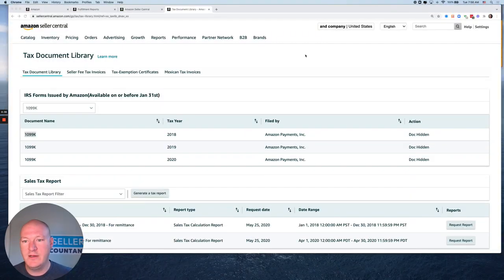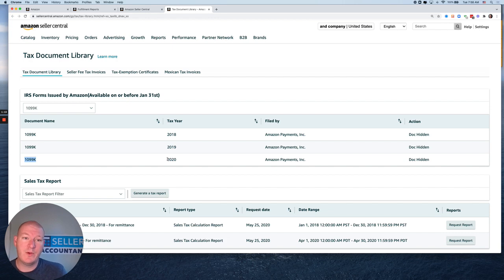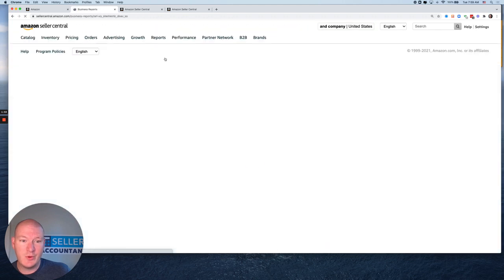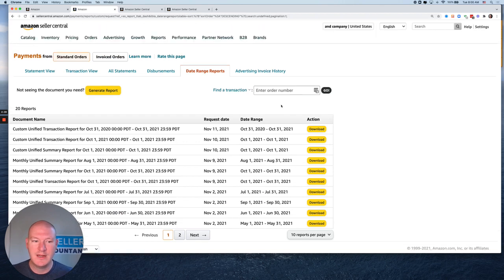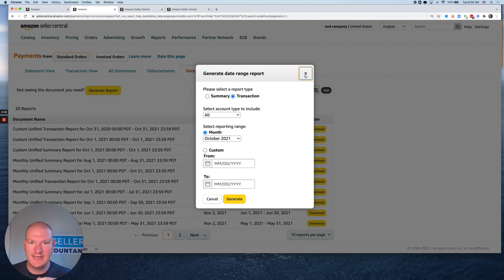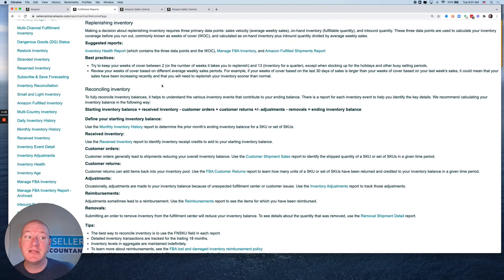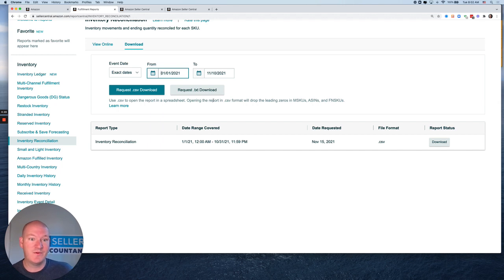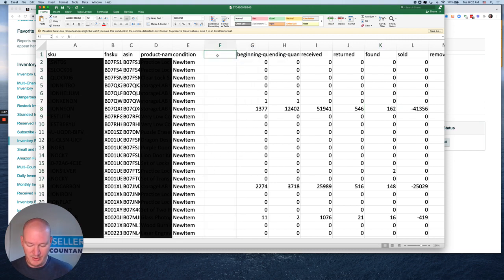How to Find Tax Information 1099K in Seller Central for Amazon FBA - Seller Accountant Tyler Jefcoat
This video walks through a few key reports and where to find them.

00:00 How to Find Tax Information in Seller Central
00:35 Walkthrough inside seller central
01:15 1099K document is for income tax
01:47  The business report is not a great place to get your annual sales in Amazon
02:14 The Payment Dashboard
03:18 How do I understand the beginning inventory and ending inventory

Podcast.MyAmazonGuy.com
YouTube.com/MyAmazonGuy